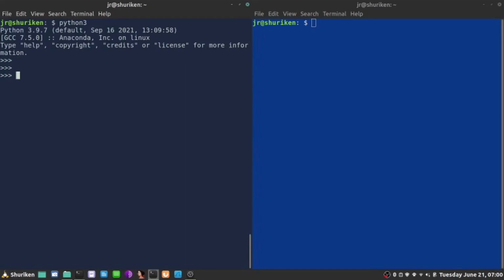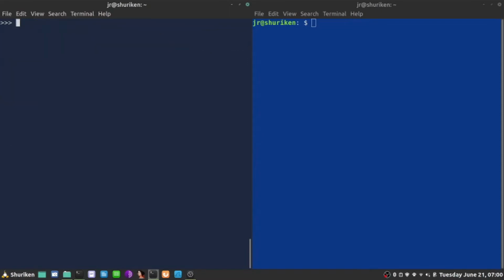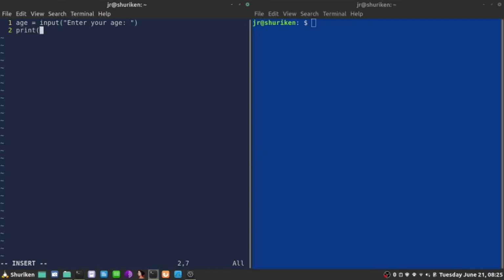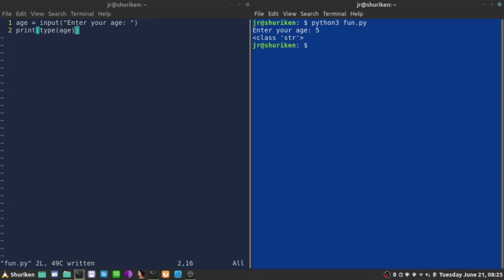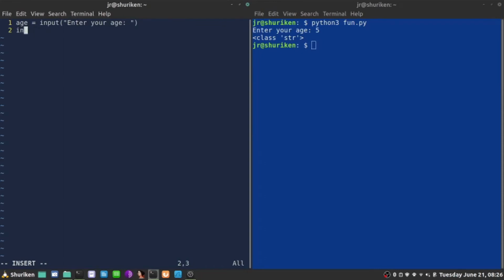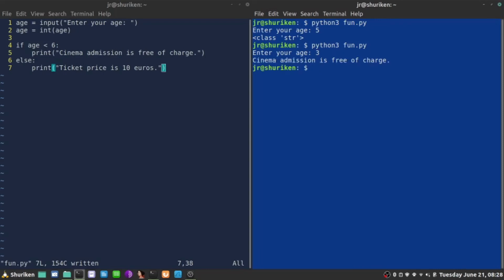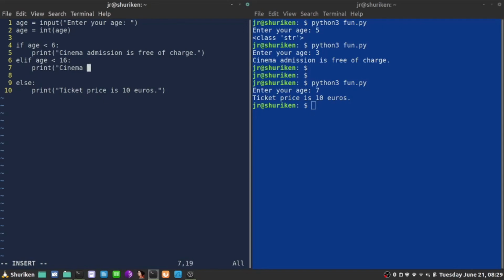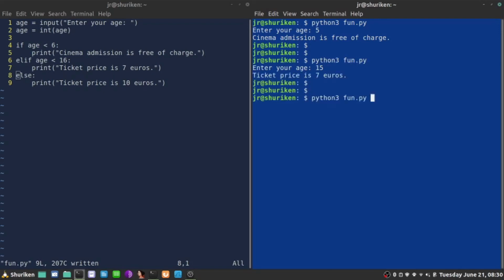08 - Python If-else statement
Using Python If-else, and if-elif-else statement.

Next Video: 09 - While Loop